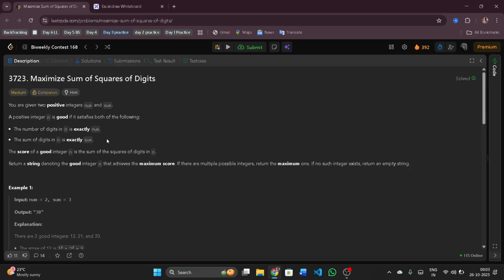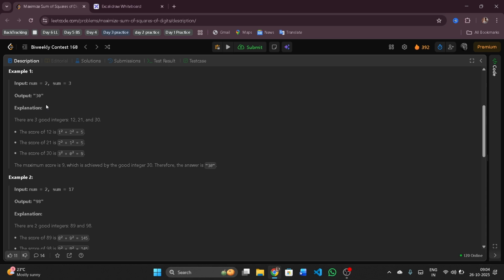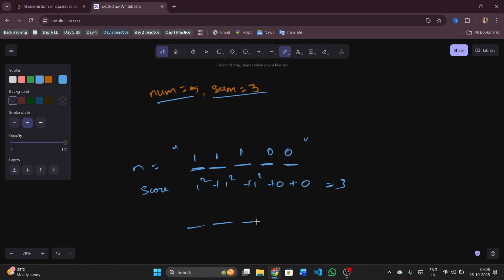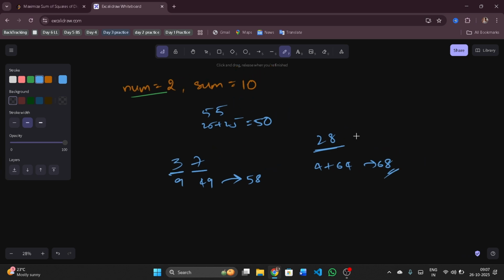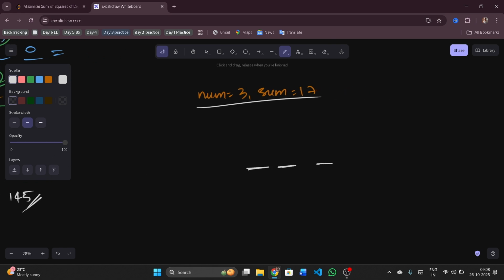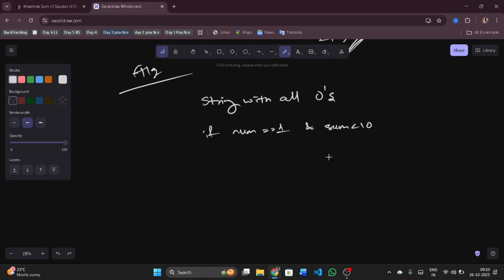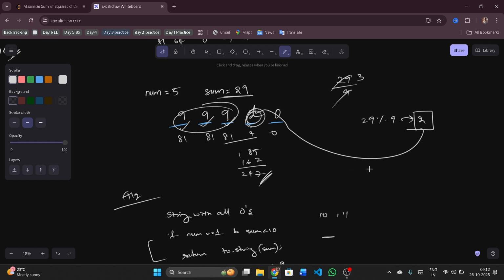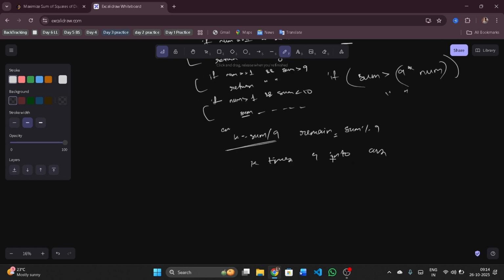BiWeekly Contest 168 Maximize Sum of Squares of Digits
This video explains BiWeekly Contest 168 Maximize Sum of Squares of Digits